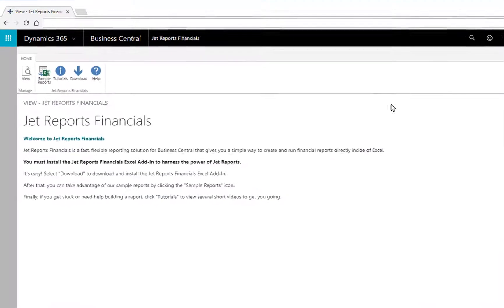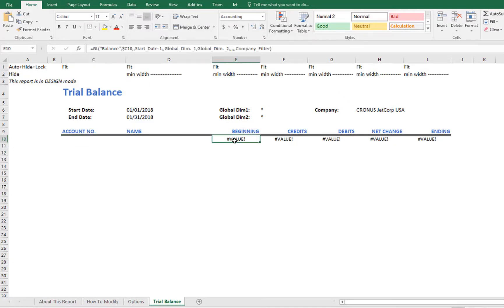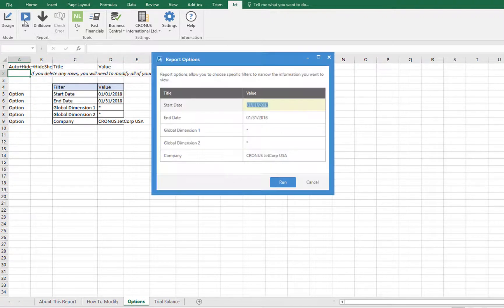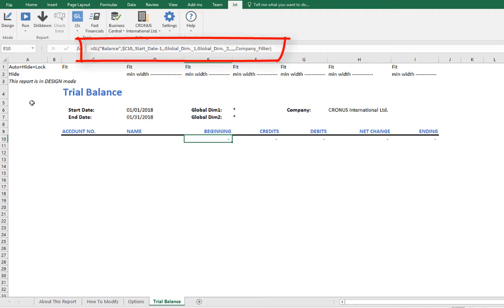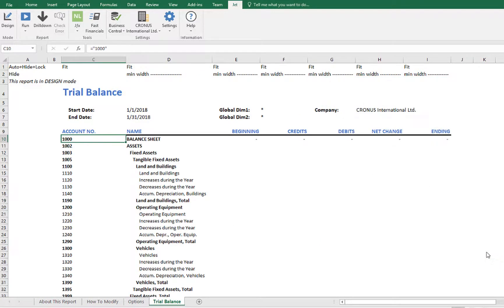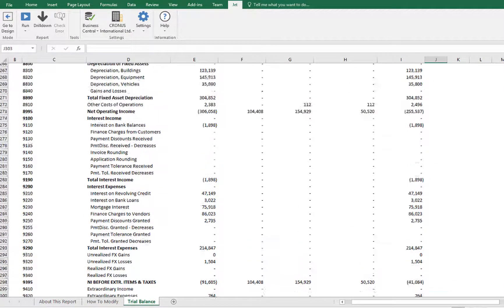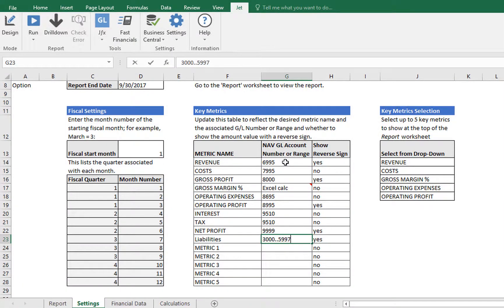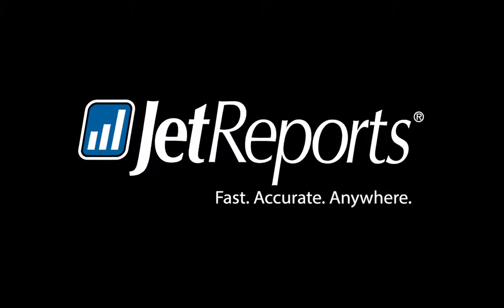How to Download and Modify Sample Reports - Jet Reports Financials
Jet Reports Financials for Microsoft Dynamics 365 includes a variety of sample reports that you can customize for your organization.   Watch this video to learn where to download the pre-built report templates, and how to modify them for your financial reporting needs.